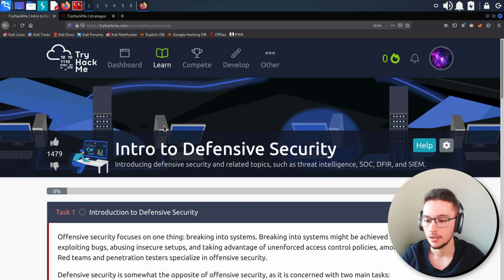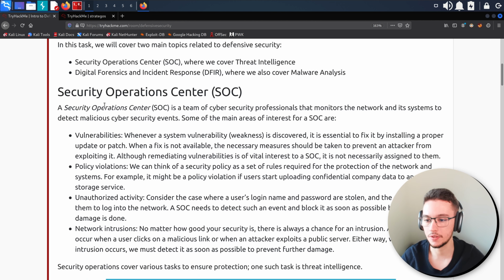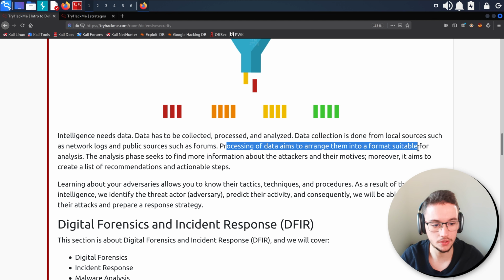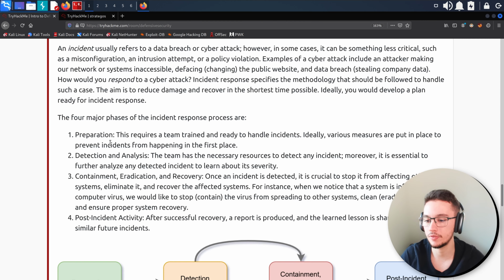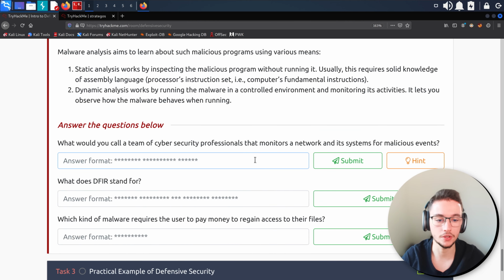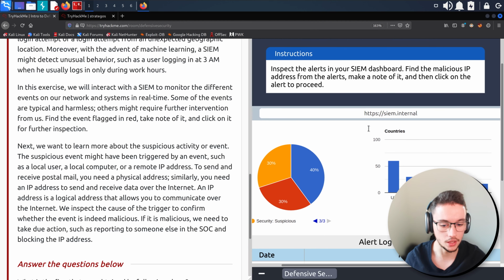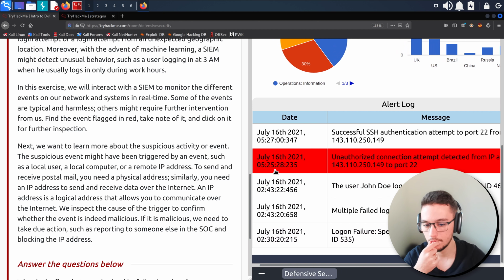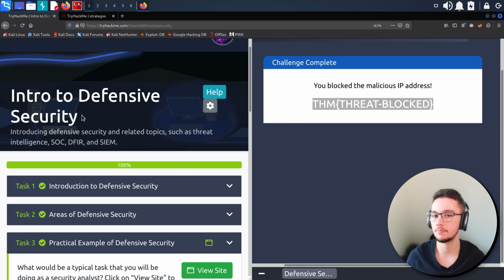TryHackMe - Defensive Security